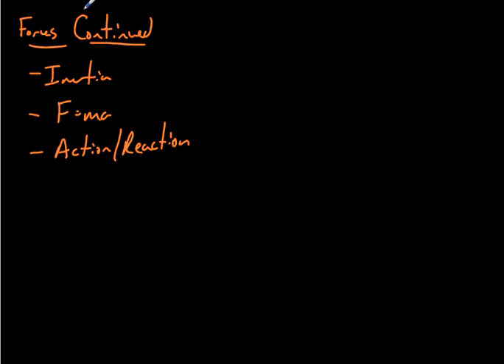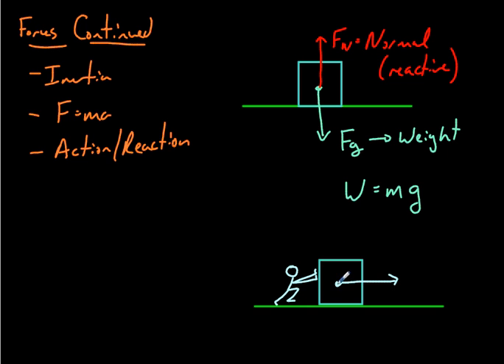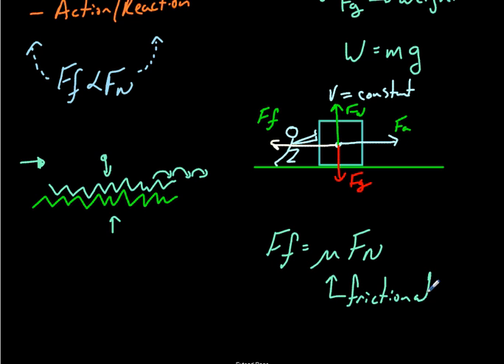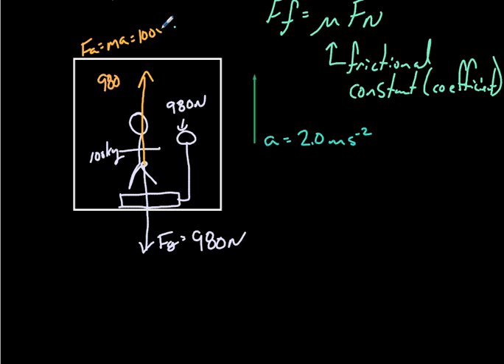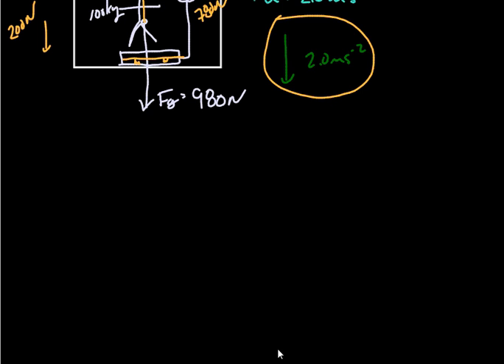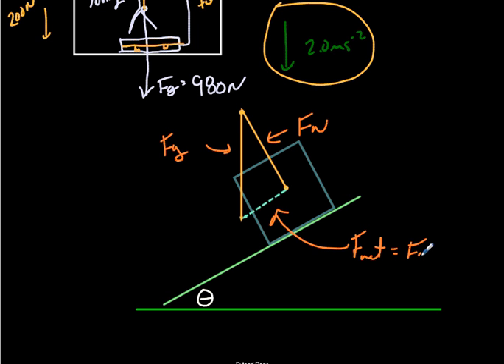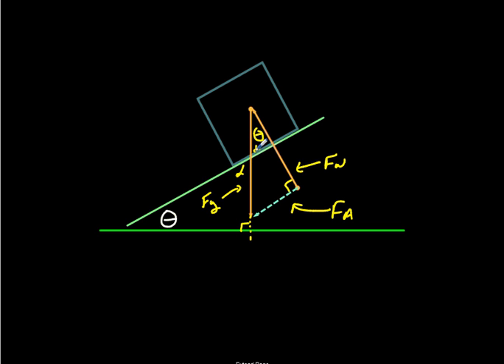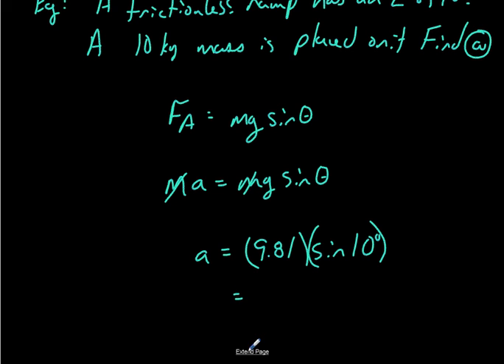Weight and Force on Inclined Planes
This looks at the concept of Weight, the Normal Force and how they interact on an inclined plane. A treatment of friction is also included.